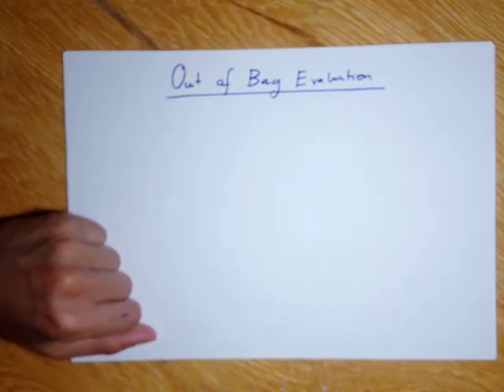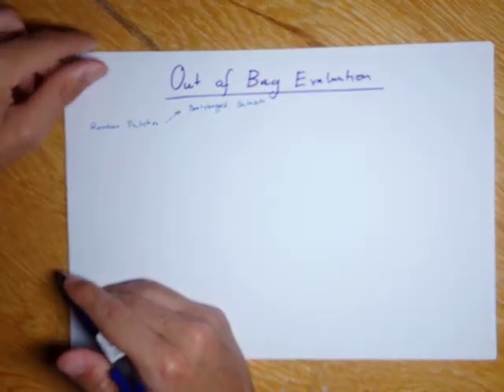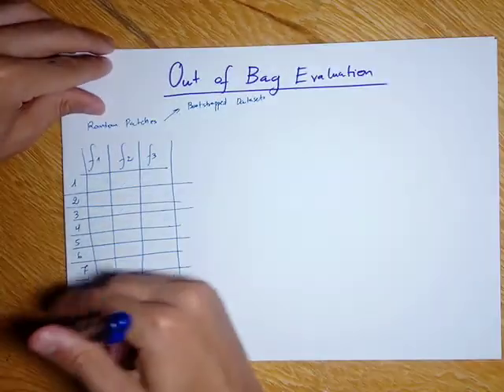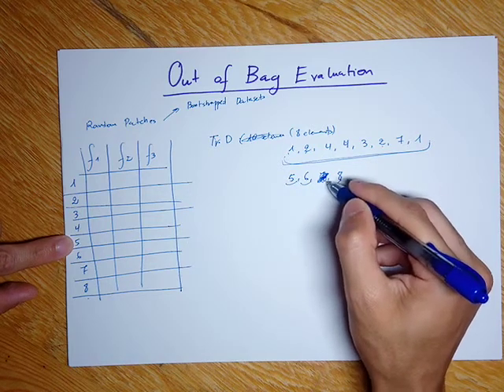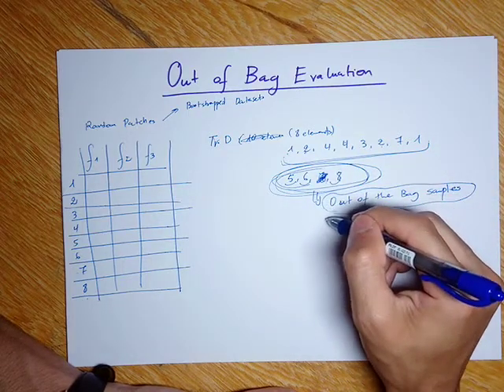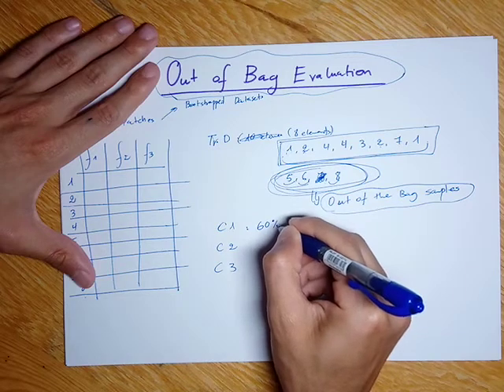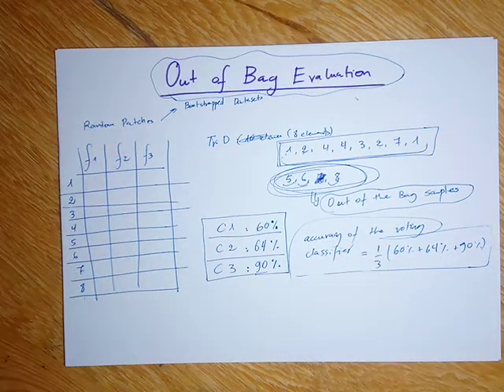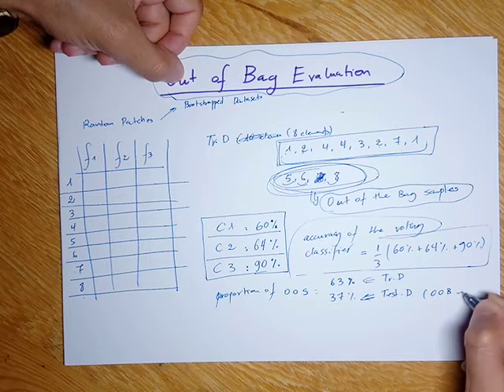Ensemble Learning 4- Out of Bag Evaluation